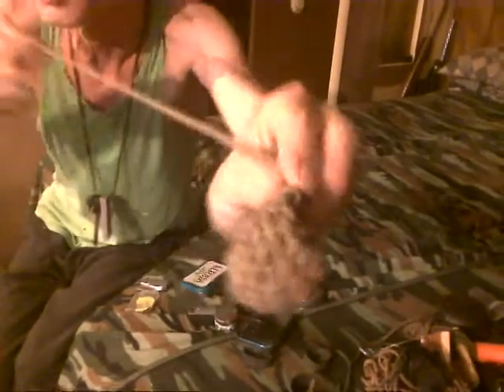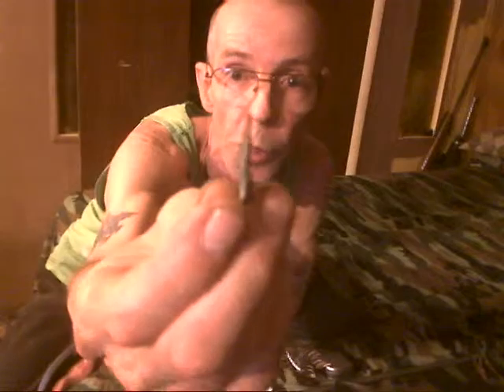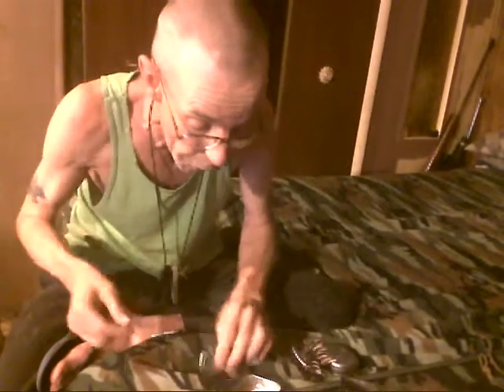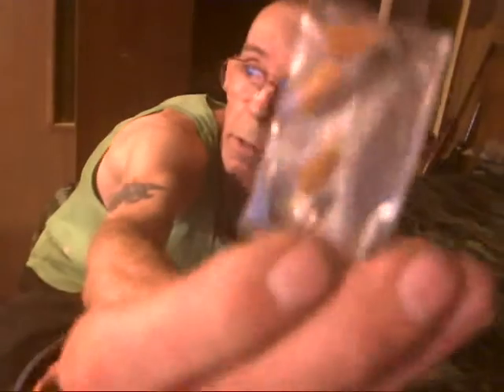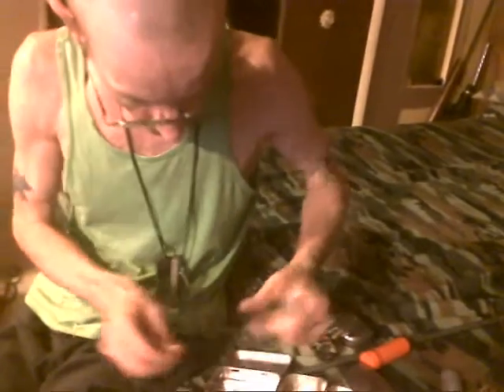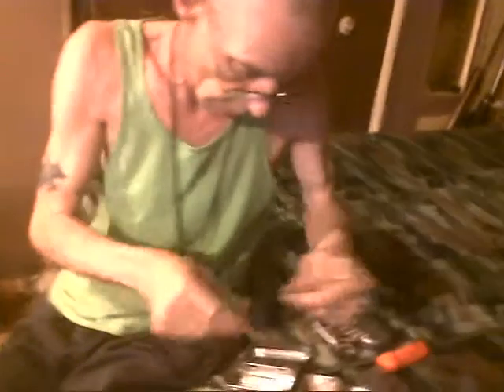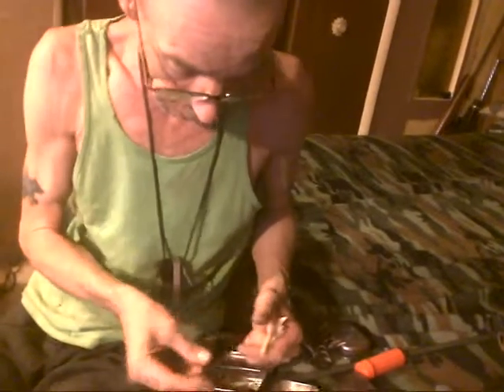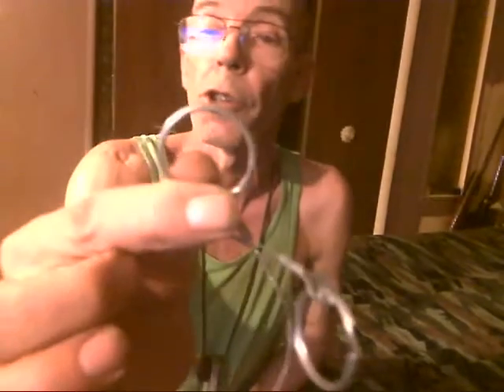My survival kit and $1.00 Arrow Quiver